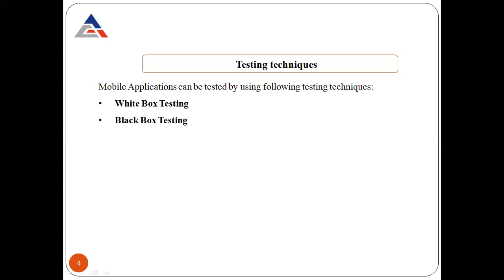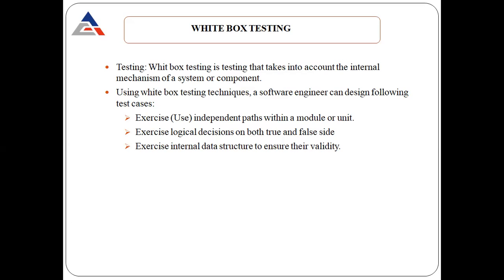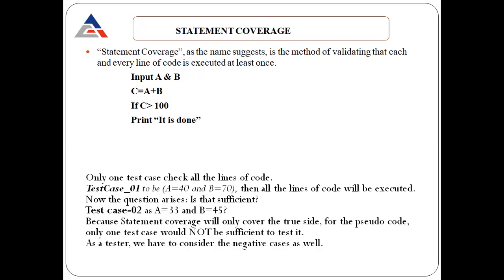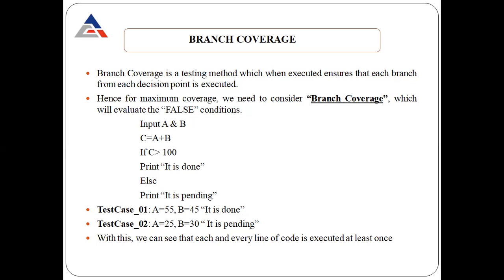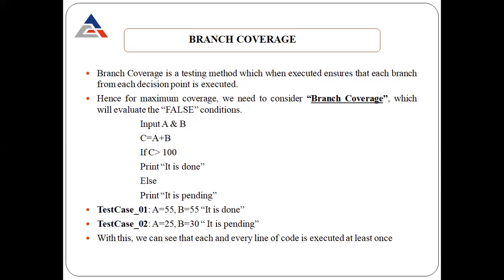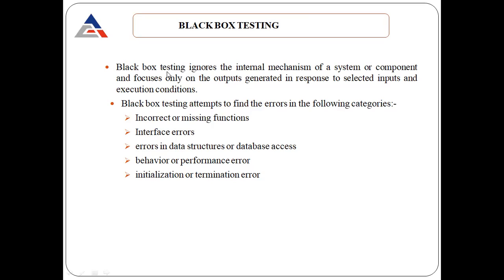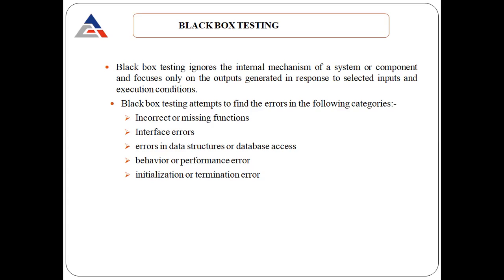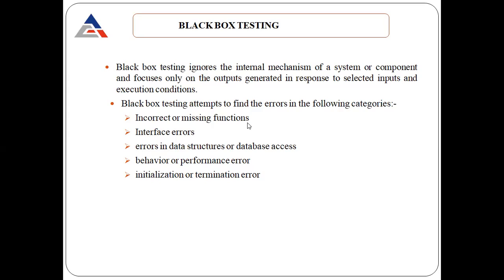Mobile testing Class4 2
Mobile application testing is a process by which application software developed for handheld mobile devices is tested for its functionality, usability and consistency.